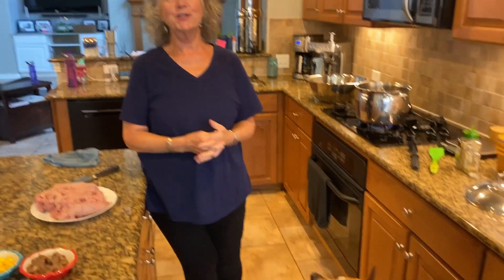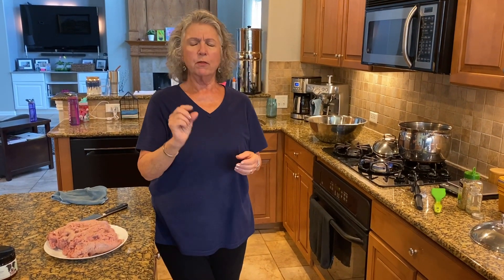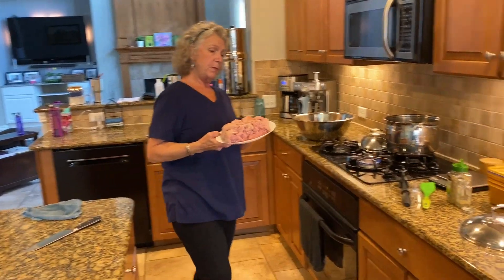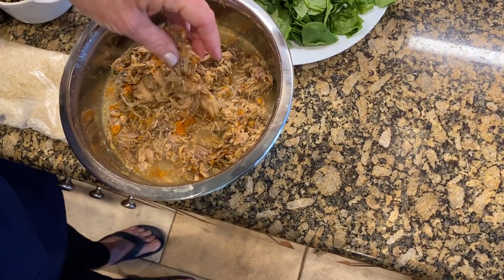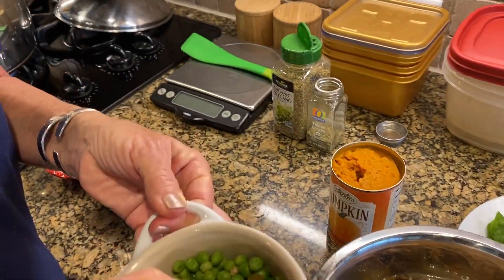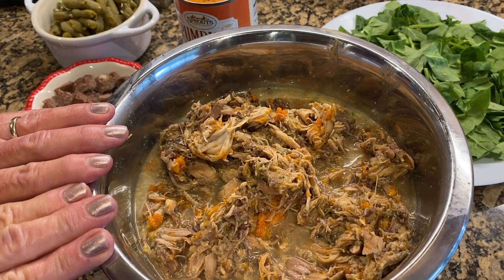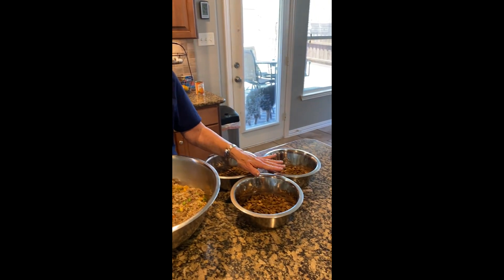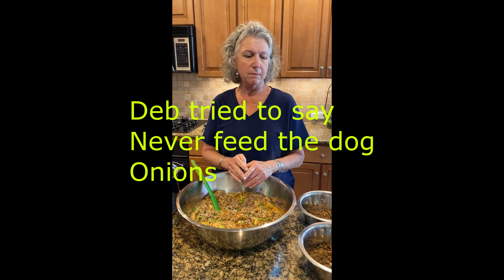Deb makes homemade dogfood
Healthy Dog Food Made At Home